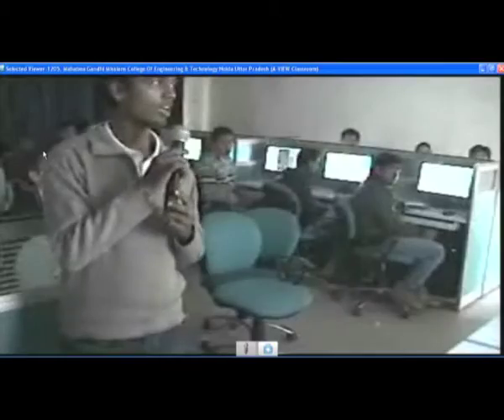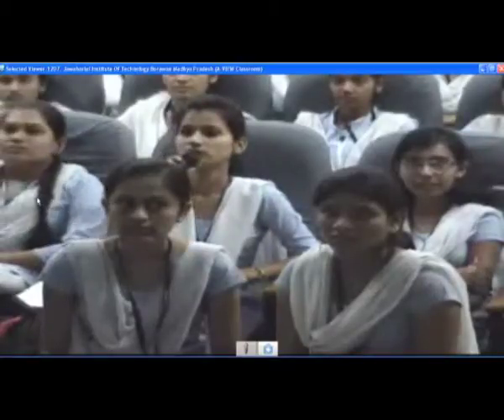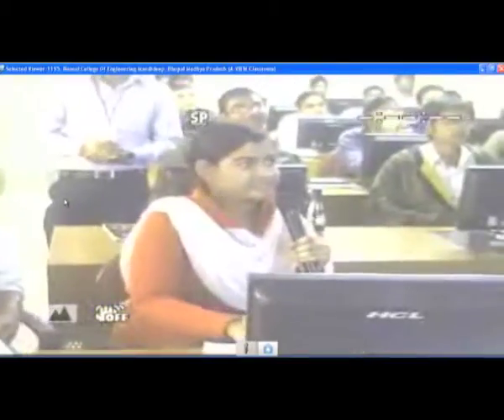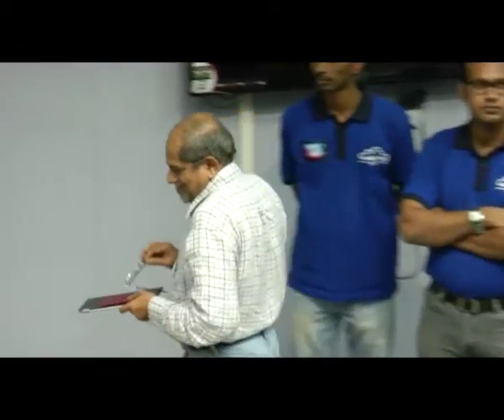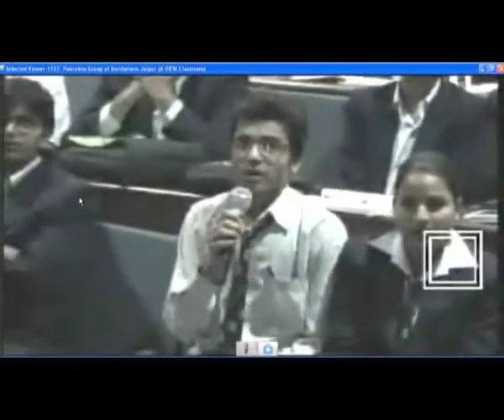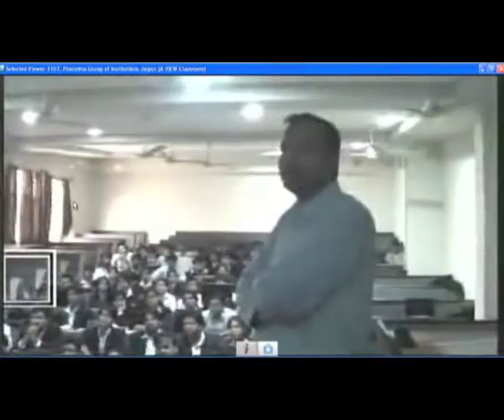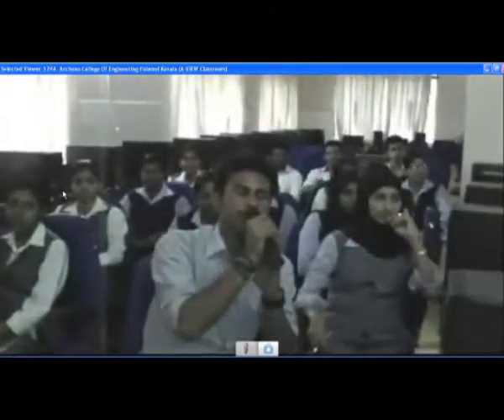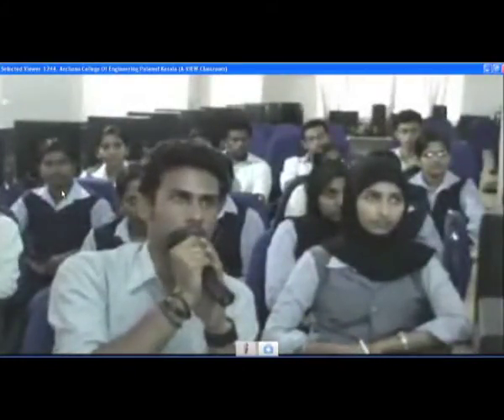AAAP O L7 Question Answer Session